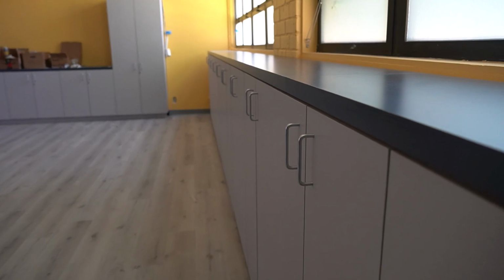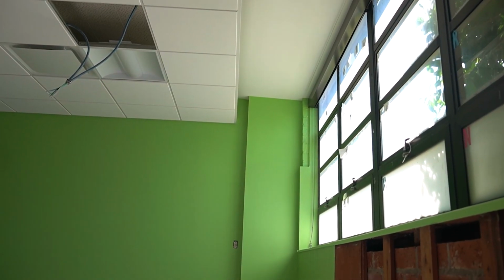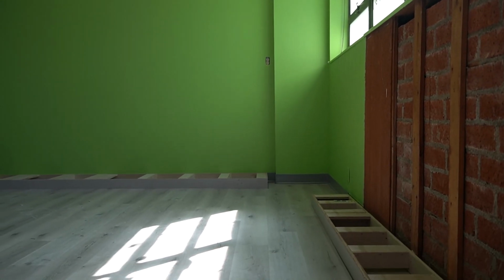St.Genevieve Renovation Update 2